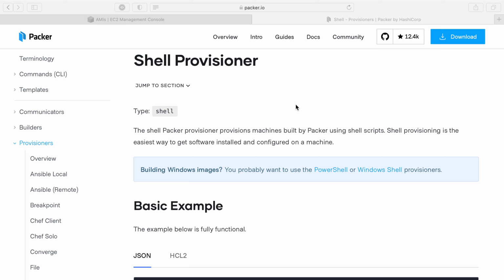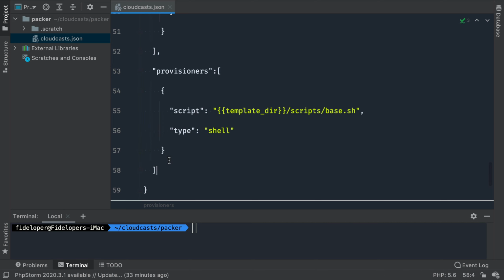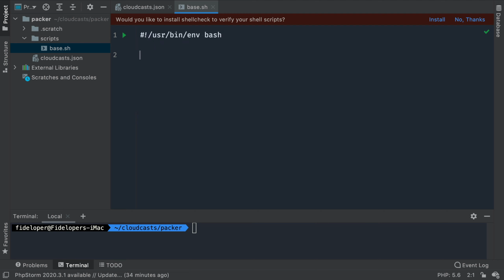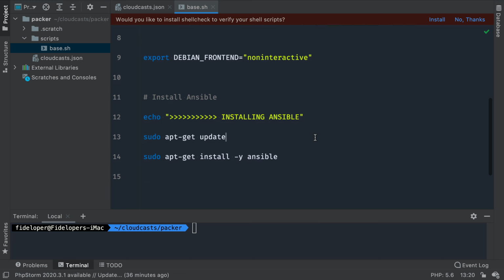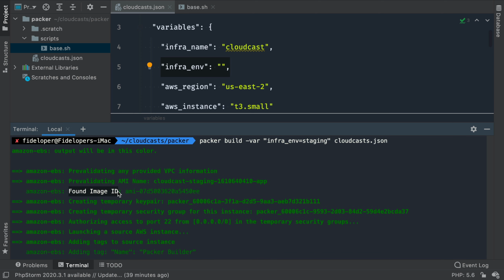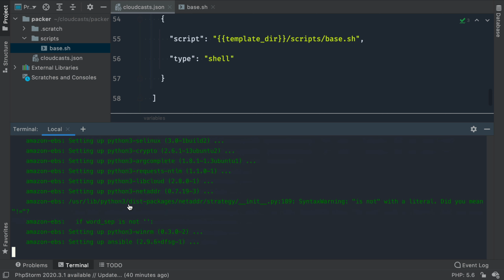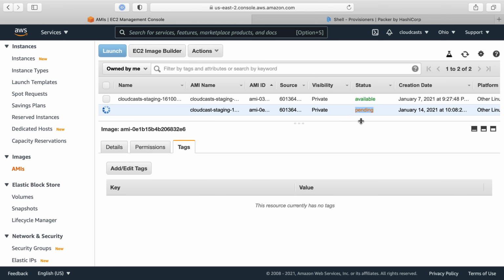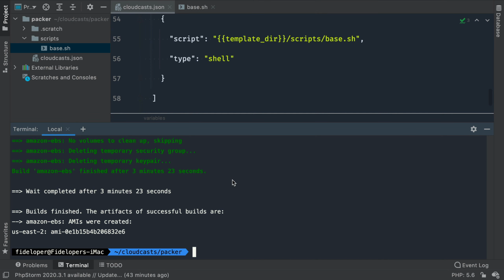Packer Shell Provisioner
Next we need to do things on the server (otherwise, what's the point?). To do so, we'll configure Provisioners.

The easiest it to run shell/bash scripts. Here's what that looks like to use a Shell provisioner.